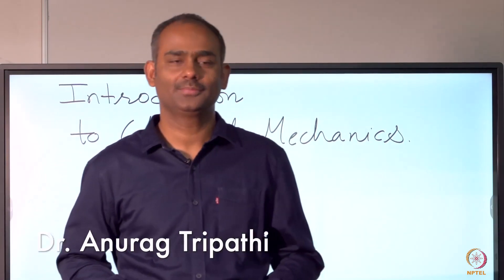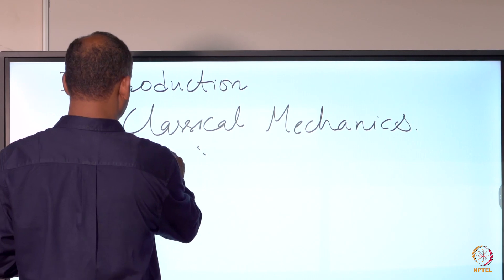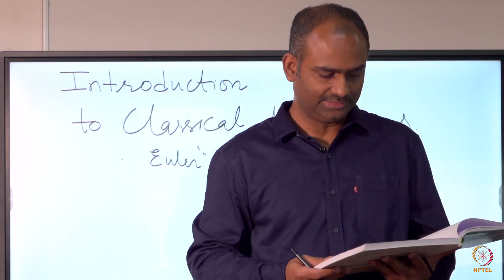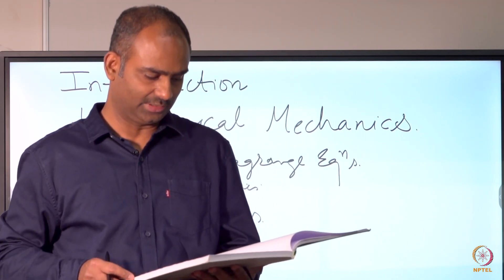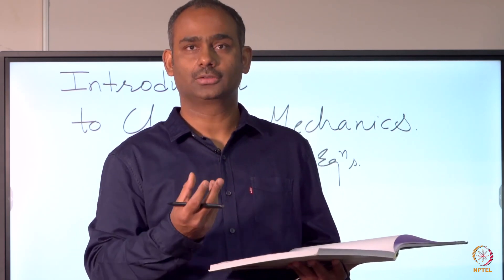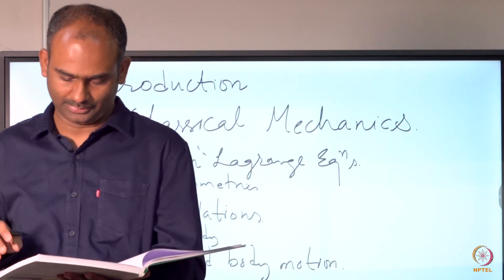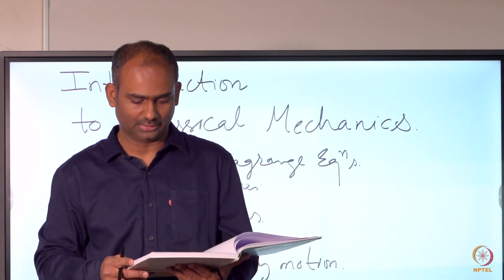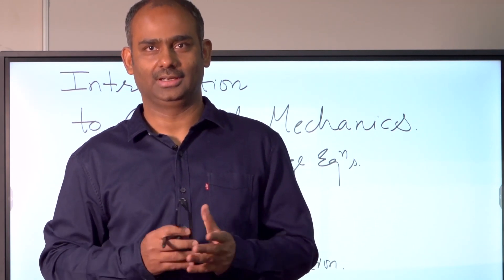Introduction to Classical Mechanics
IIT Hyderabad